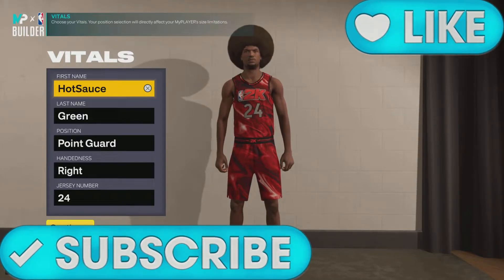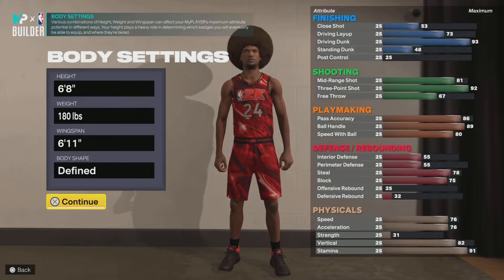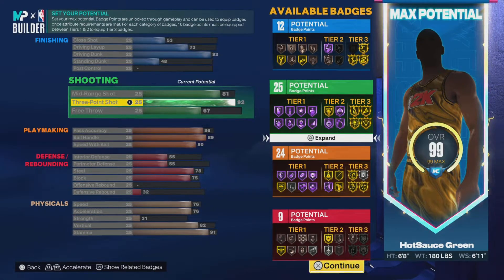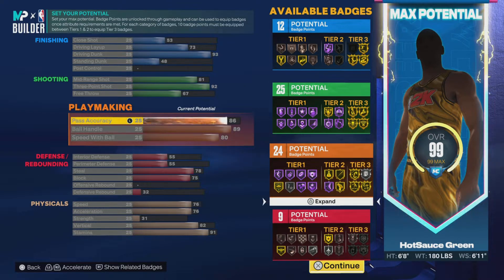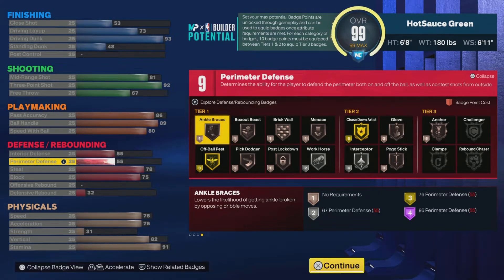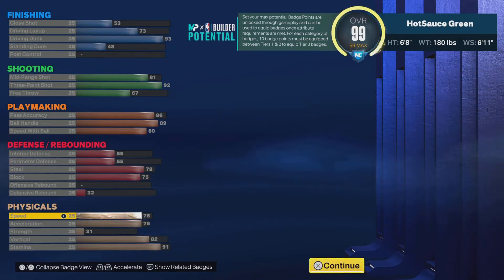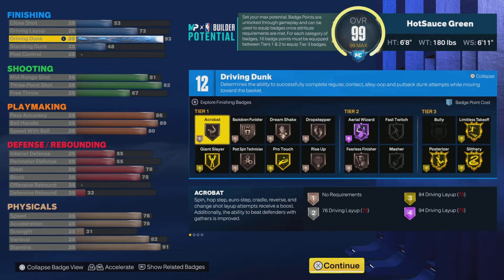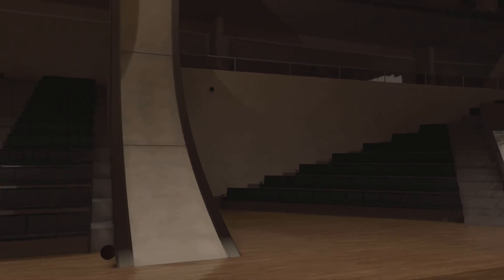6'8 PLAYSHOT are BACK and BETTER in NBA 2K23!